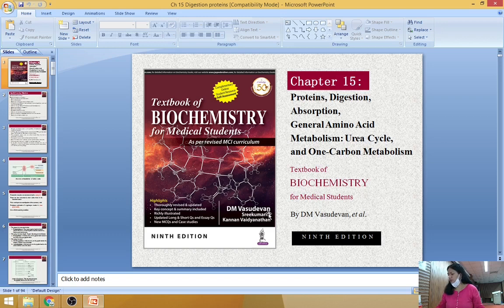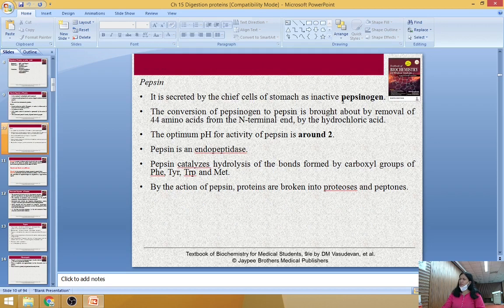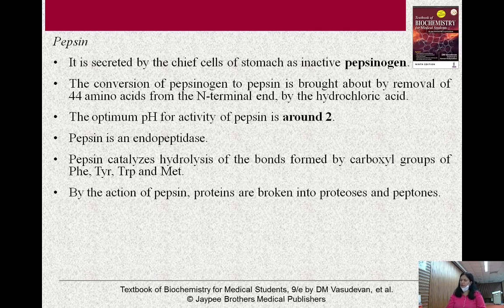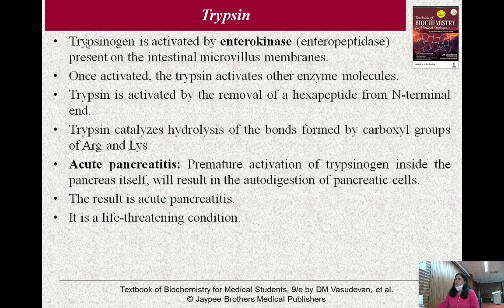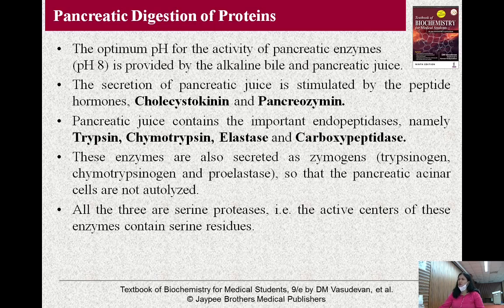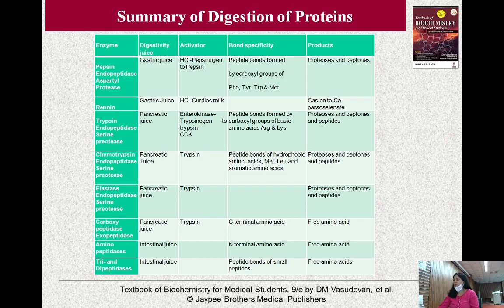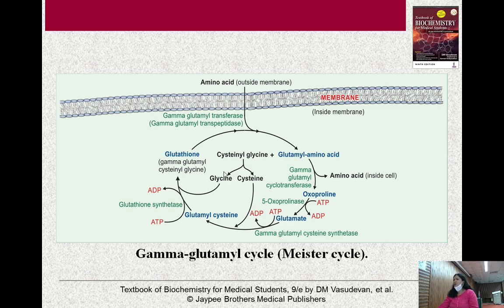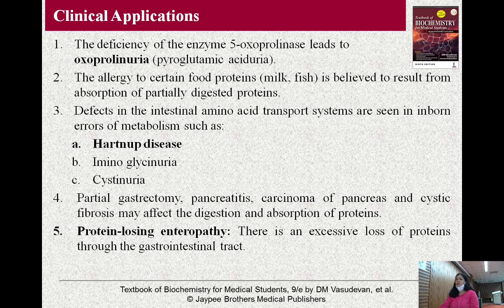Proteins, Digestion, Absorption & General Amino acid; Dr.Alice Ruram, Biochemistry, NEIGRIMS